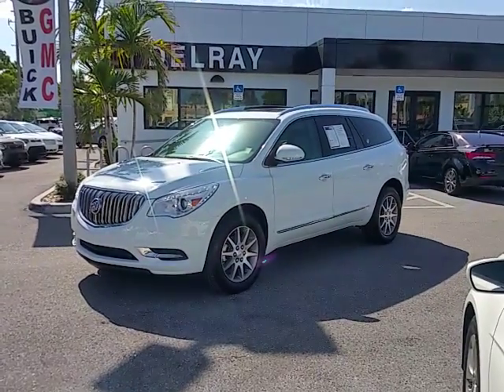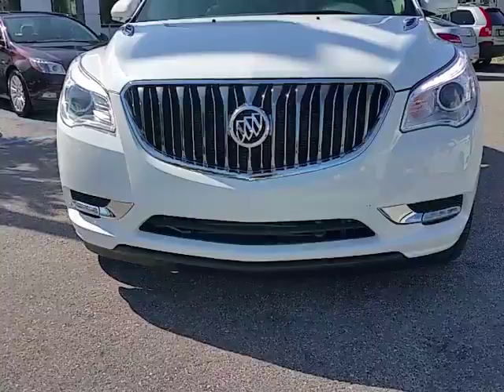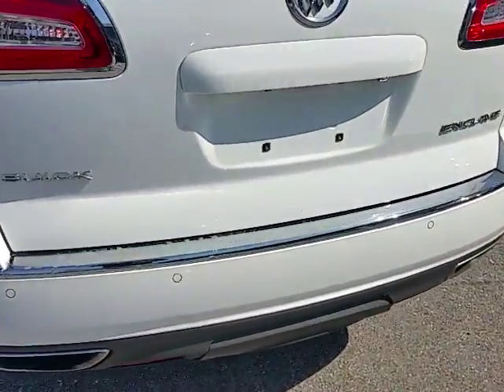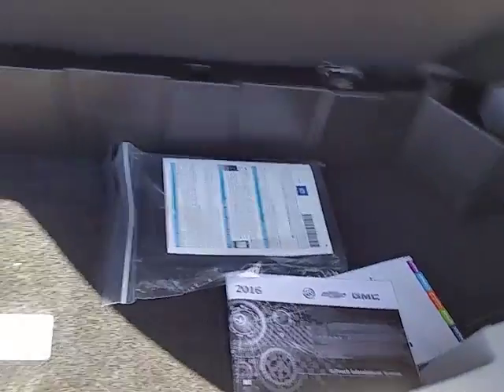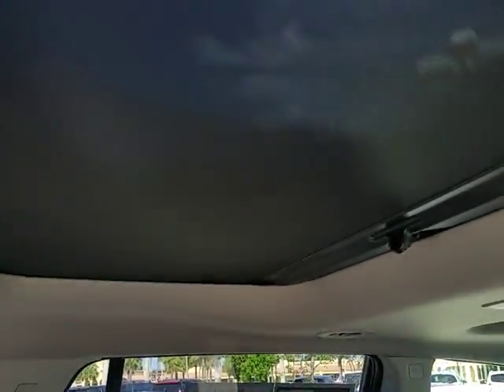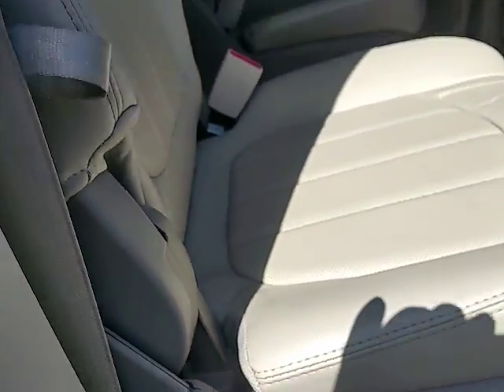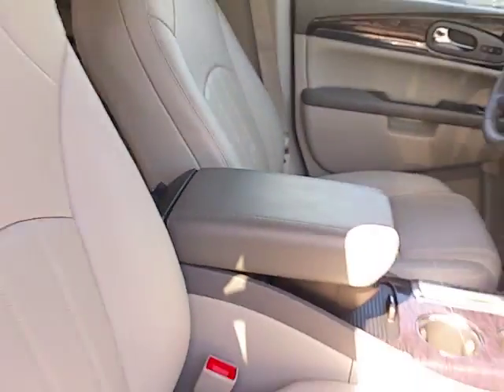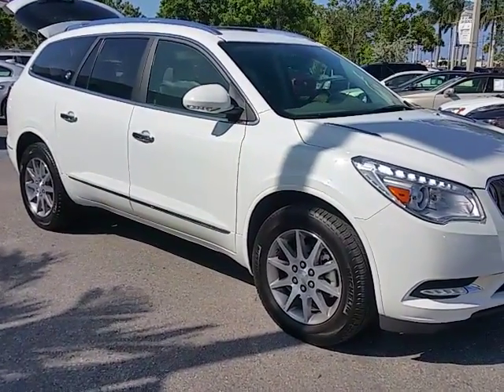2016 Buick Enlave Leather Sunroof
Leon Delray beach